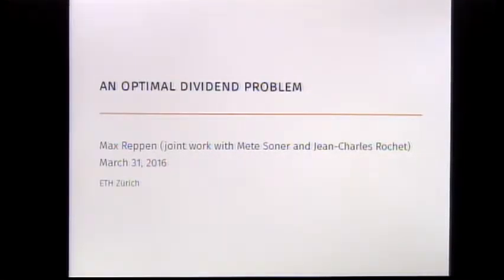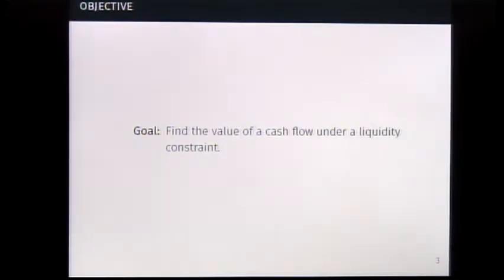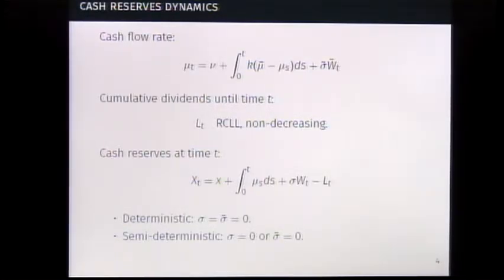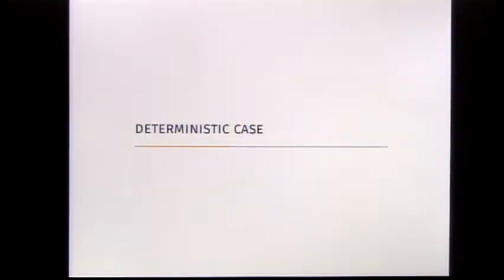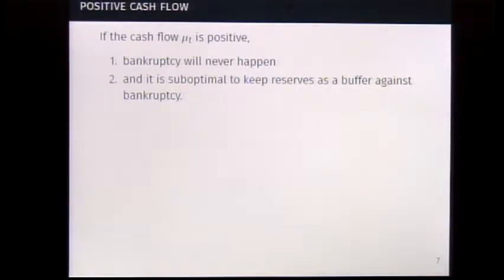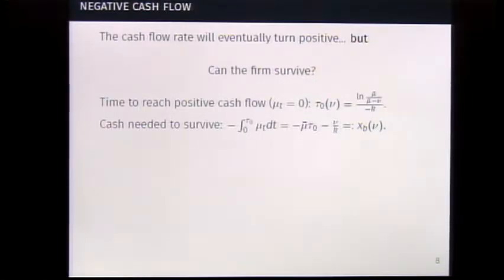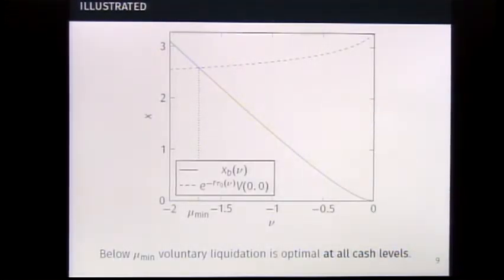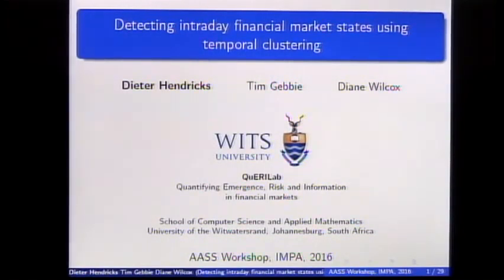AASS WORKSHOP SVAN 2016 - M. Reppen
AASS WORKSHOP SVAN 2016

M. Reppen

Stochastic Variational Analysis deals with mathematical models, methods, and theory for decisions under uncertainty. The subject covers a broad spectrum of mathematical theory that has grown in connection with the study of problems of optimization, equilibrium, control, and stability of linear and nonlinear systems. The area emerged in response to the need of solving (generalized) equations systems, optimization and variational problems whose parameters are, in part, uncertain. Problems of this type arise in stochastic optimization, stochastic equilibrium problems, uncertainty quantification, statistical estimation problems that turn up in a broad variety of engineering, economics, finance, energy networks, signal processing, ecology and biological problems.

The thematic program SVAN2016 will be an excellent opportunity to integrate researchers and professionals in the field of Stochastic Optimization, Control, and Variational Analysis, to develop the area in qualitative and quantitative terms in Brazil and Latin America, encouraging undergraduate and graduate students to specialize in the areas covered by the program, presenting problems and discussing solutions, and through contacts with leading researchers in the area.

IMPA will offer scholarships to help the venue of students, specially from Brazil and South America.

Along the three months of the program we plan to have one workshop, one basic course, five mini courses, special talks, and a closing conference.

The program will start with a workshop on Analysis and Applications of Stochastic Systems, to be held on the week of March 28th, 2016. This inaugural workshop will showcase Variational Analysis and Computational Mathematics topics in

stochastic networks and games;
energy markets and financial mathematics, and
the optimal control and optimization of systems subject to uncertainty.